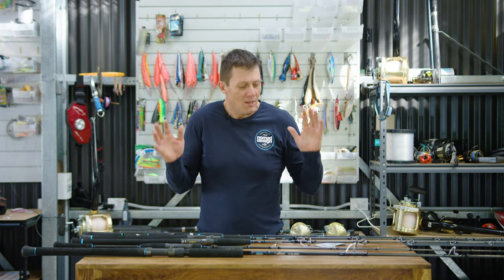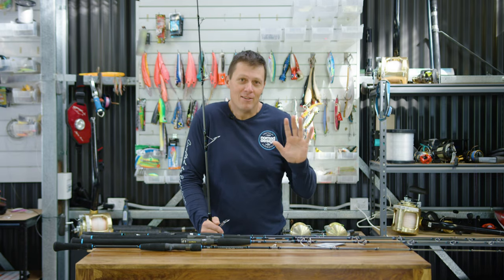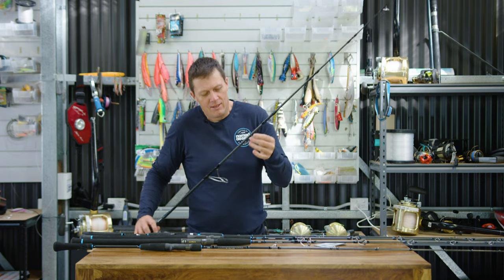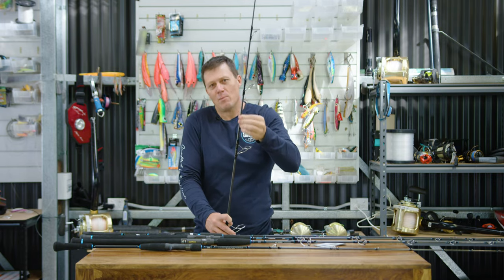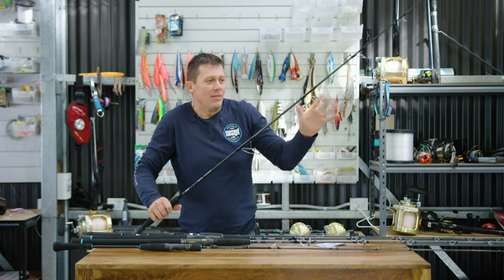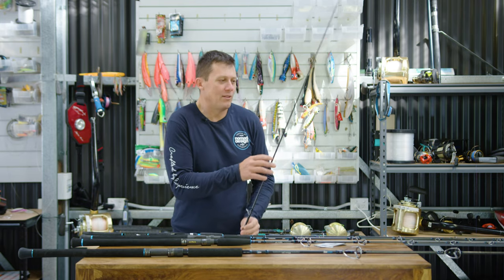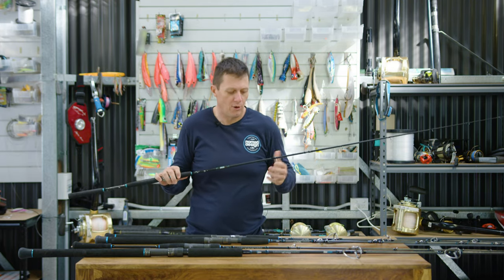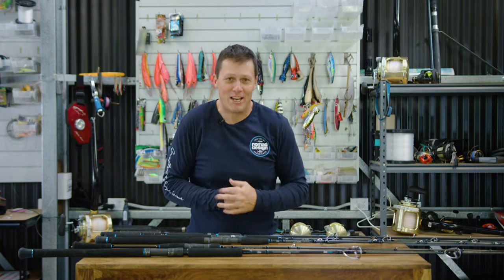Nomad Rods - In Depth Analysis on Rod Design and Action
Nomad Design Founder Damon Olsen talks through the Nomad range of rods and explains the actions, tapers and design philosophy behind the range. If you want to know why these rods are different and what they are designed for, then this is the video for you.